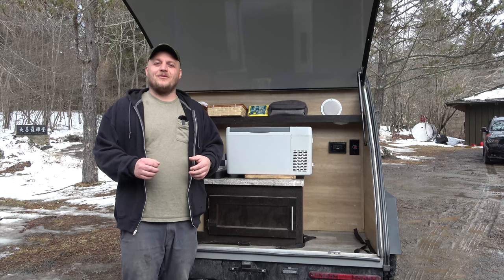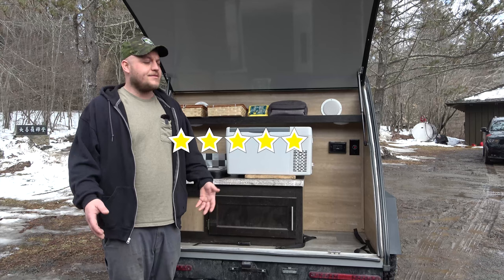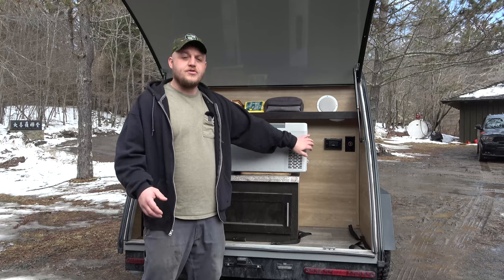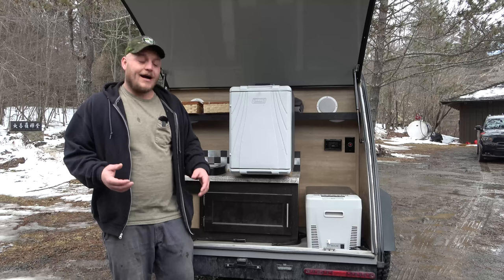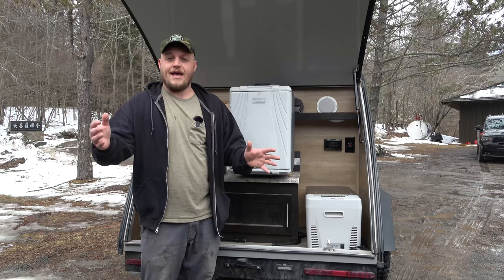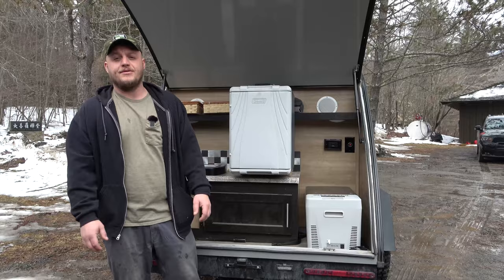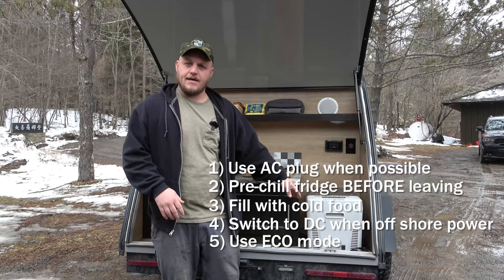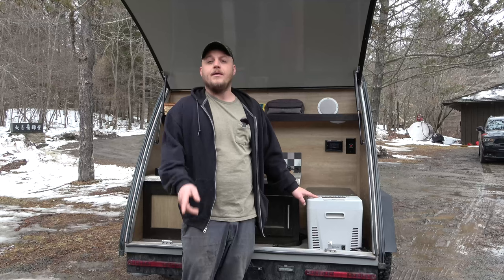BougeRV Portable Fridge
The BougeRV DC refrigerator is tough to beat. It's cheap, efficient, durable and comes in many sizes!
Whether you have a teardrop trailer, tiny camper, van conversion, or overland vehicle, the BougeRV fridge may be your best bet.

Factory Direct (BEST PRICE!)

*Amazon Links to DC Refrigerators
BougeRV 23 qt (fits bushwhacker)
BougeRV 30 qt
BougeRV 37 qt (Dual Zone)

If this video helped you out or saved you a few bucks, please consider buying me a coffee. It really helps the channel grow, thank you!